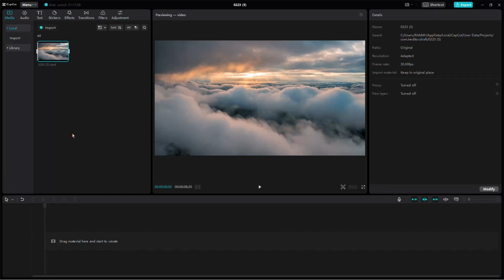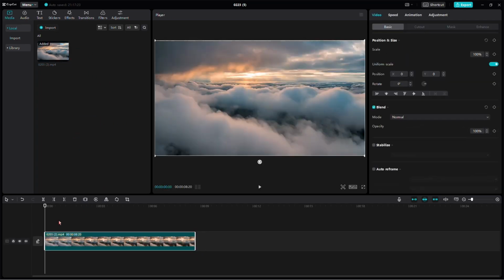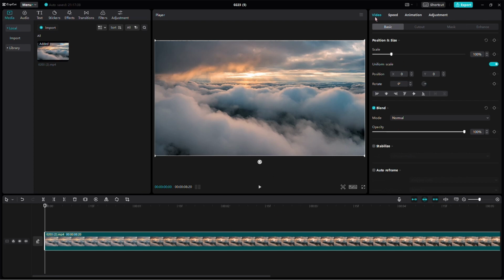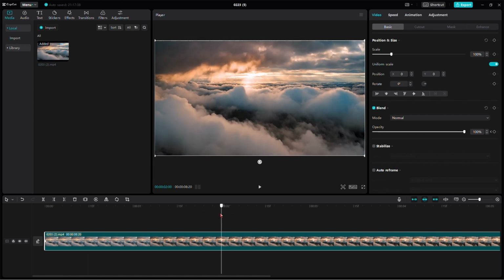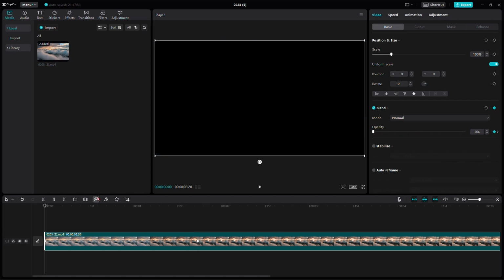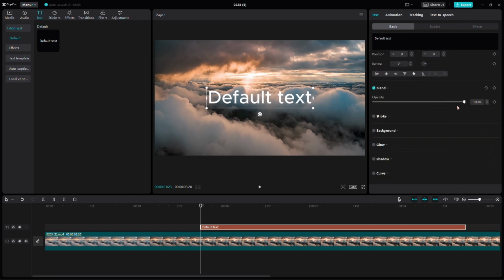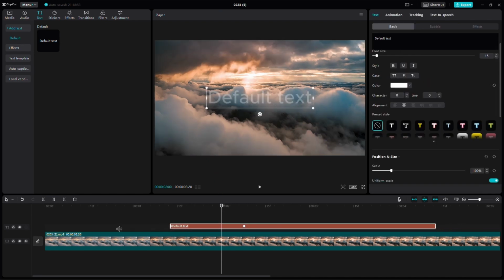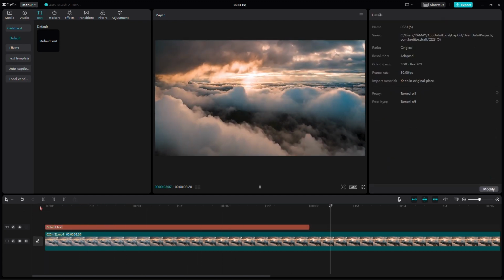How to Add Fade In and Fade Out Effect in CapCut PC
In this short tutorial I show how you can fade in and fade out in CapCut.